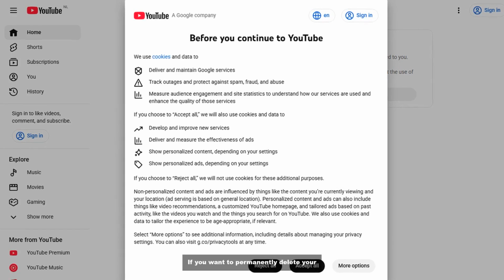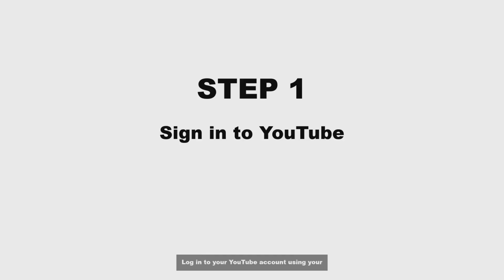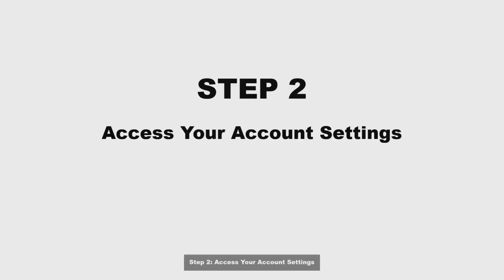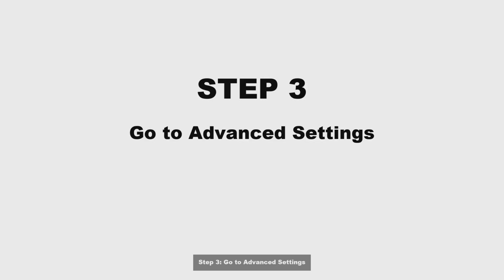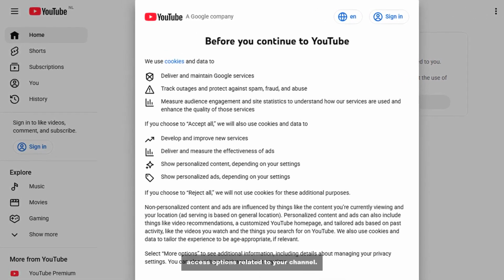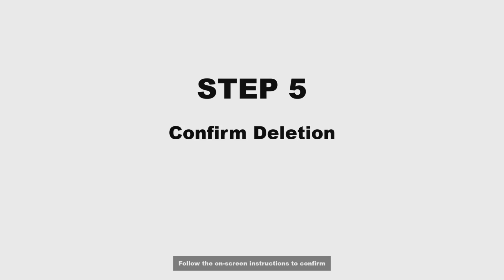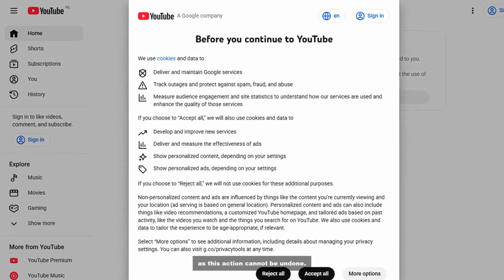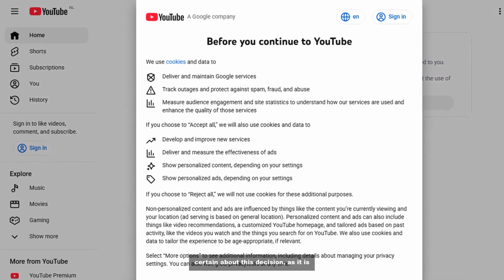How To Delete Your YouTube Account Permanently 2026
In this video, we will guide you through the process of deleting your YouTube account permanently in 2026. If you're looking for a way to remove your channel and all associated data, this tutorial is for you.